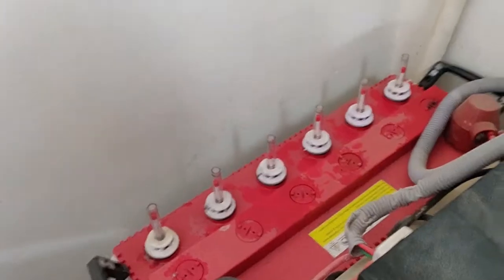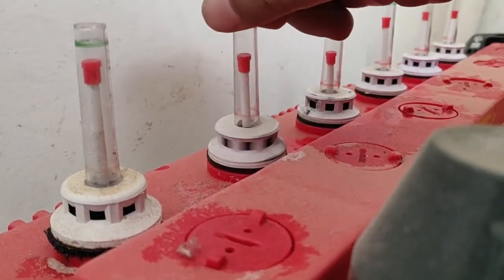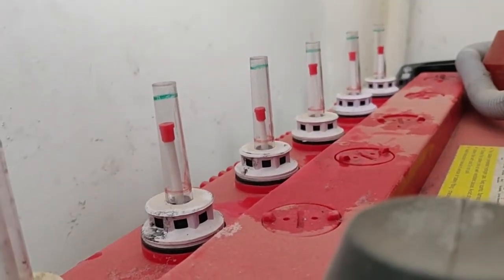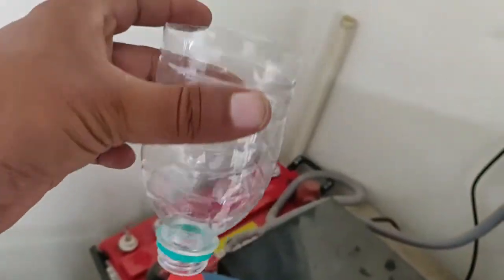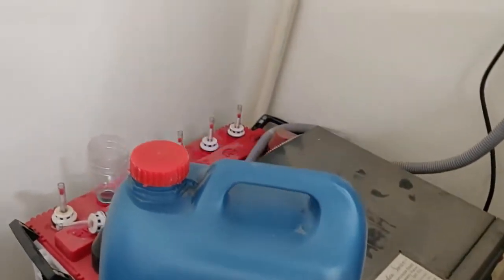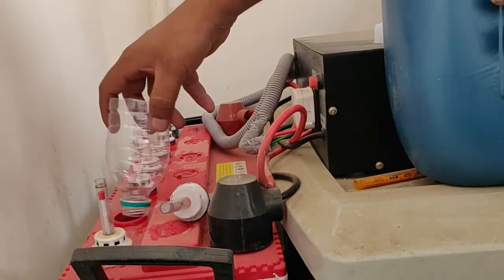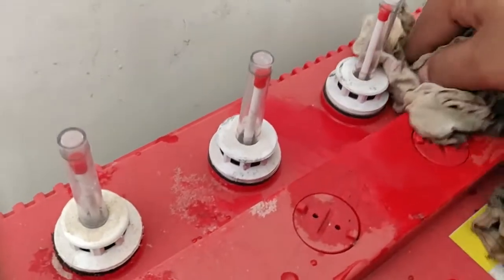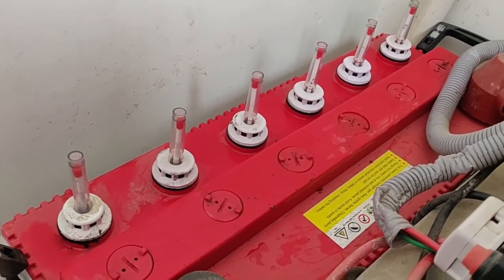DIY - Fill distilled water in to your Battery for Inverter at home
Fill distilled water in to your Battery for Inverter at home. It's easy to refill this by yourself and don't need a technician who charges you Rs.300-500 for this.